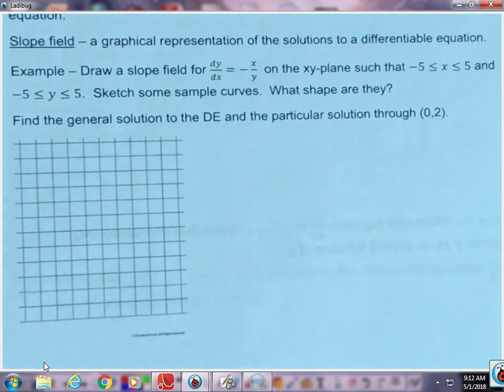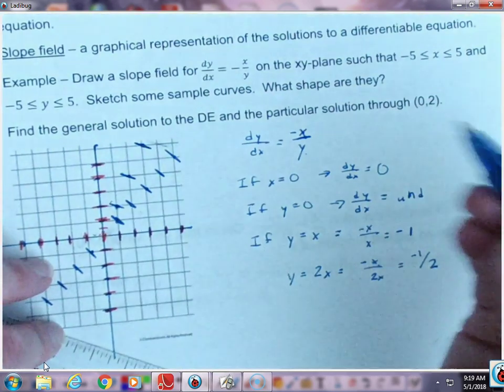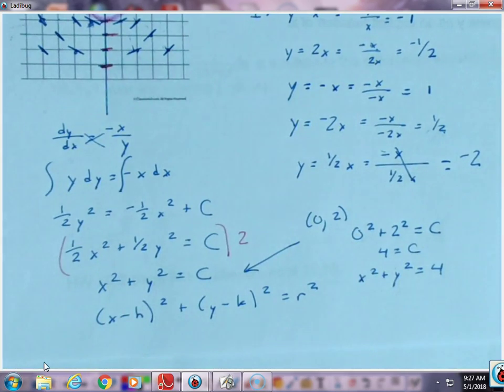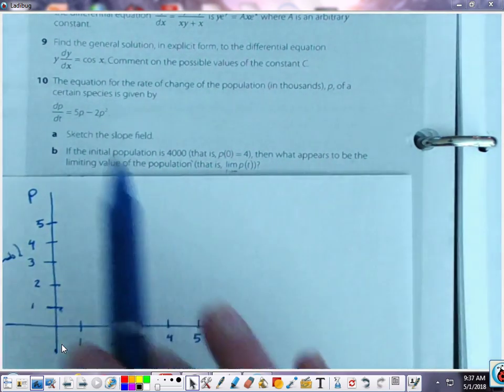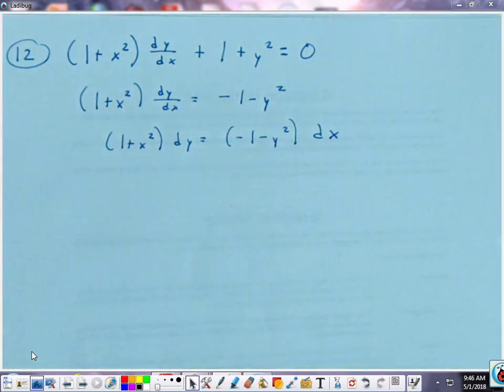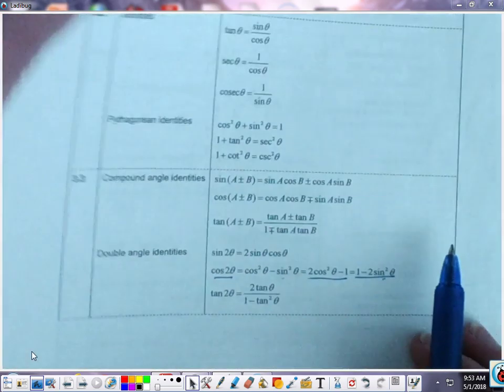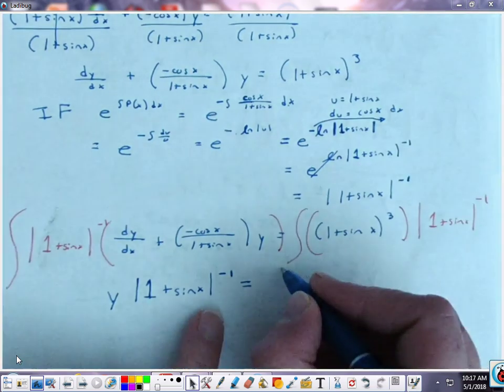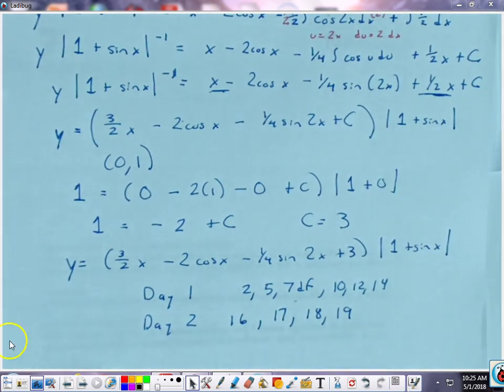Integrating Factor Day 2